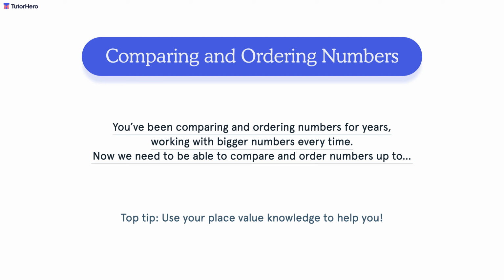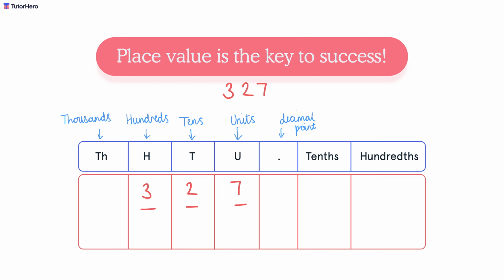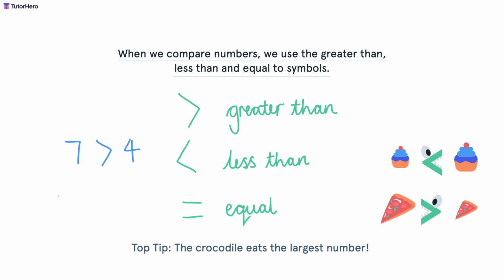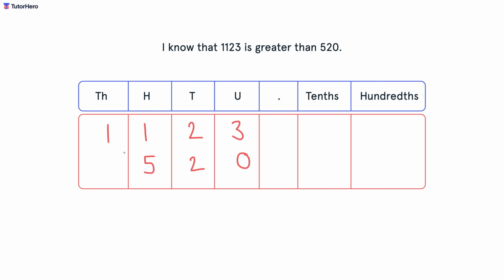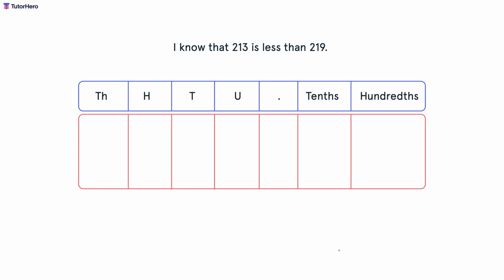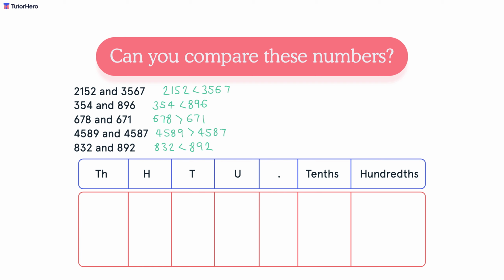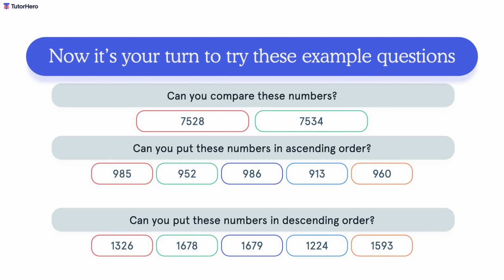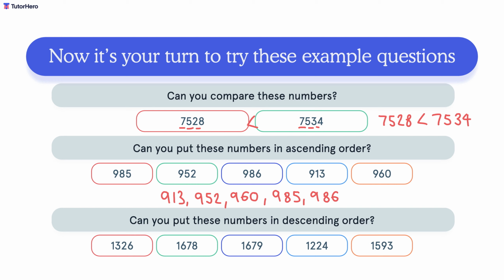Understanding Comparing and Ordering Numbers KS2 Primary Maths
for free educational videos and content.

This video simply explains how to compare and order numbers. Learning how to compare and order numbers is useful for primary school children in KS2, particularly those who will take the 11 Plus (11+) and those transitioning from primary education to secondary school.